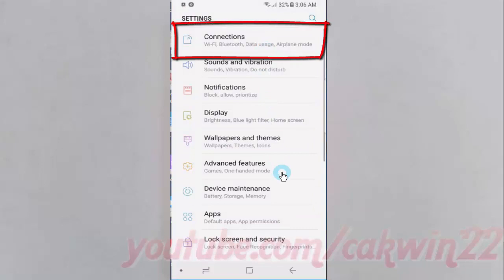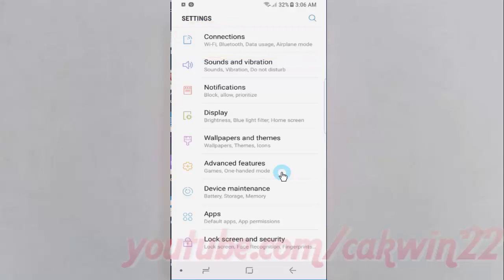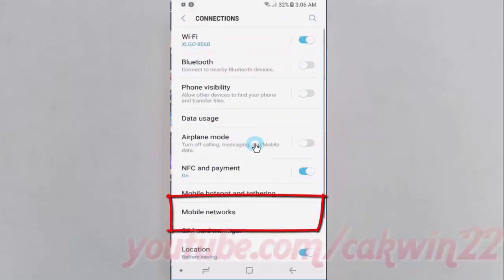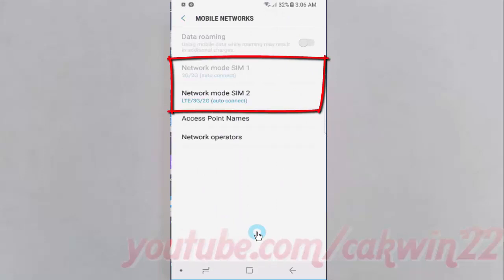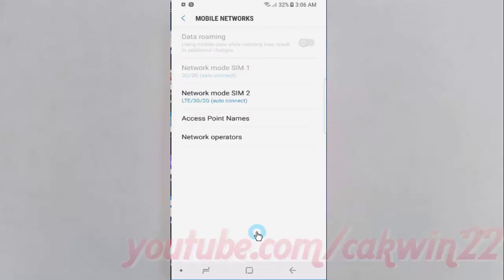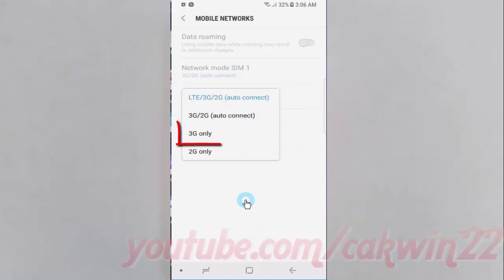Android Nougat : How to Change Network Mode as 3G Only on Samsung Galaxy S8 or S8+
This video show How to Change Network Mode as 3G Only on Samsung Galaxy S8 or S8+ in Samsung Galaxy S8.  In this tutorial I use Samsung Galaxy S8 SM-G950FD International version with Android 7.0 (Nougat).